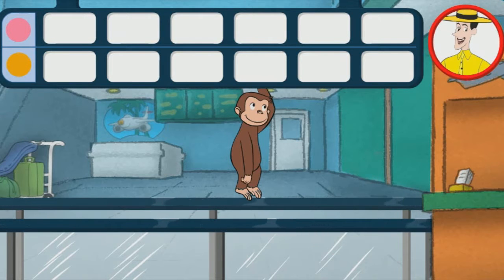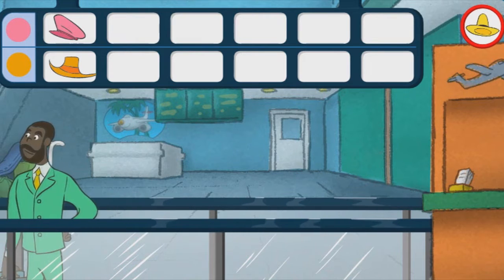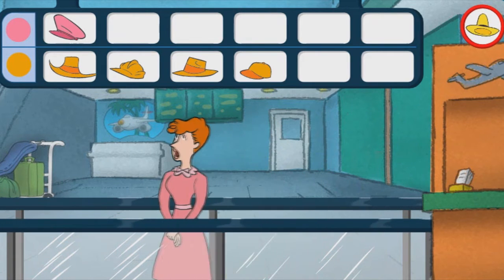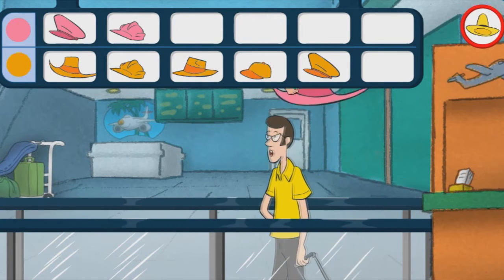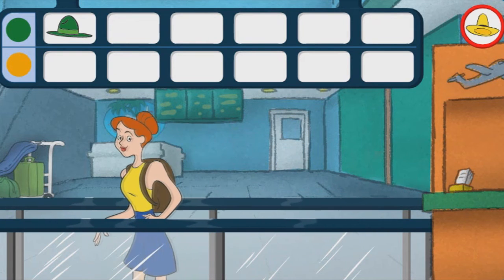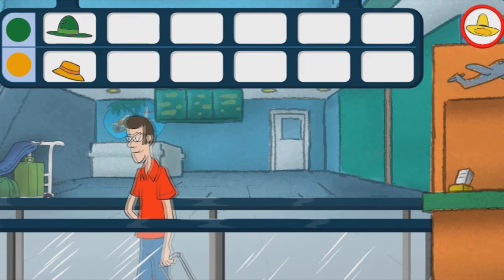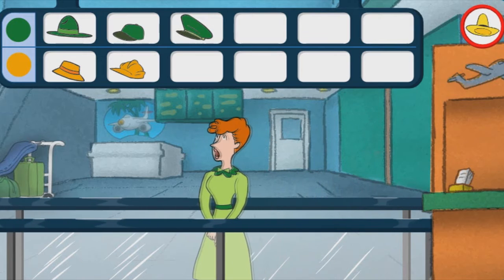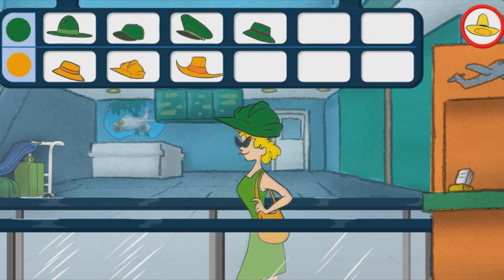Curious George Steals Hats